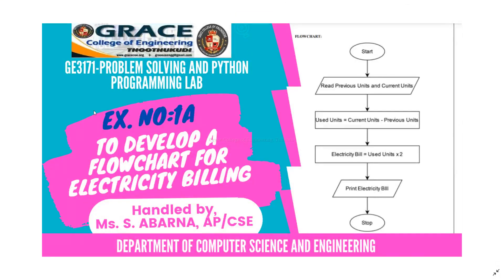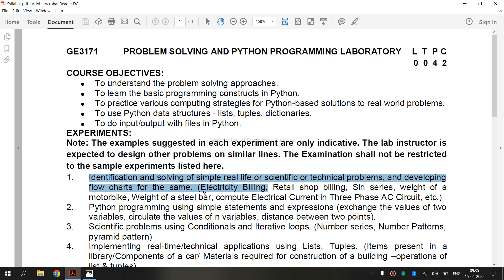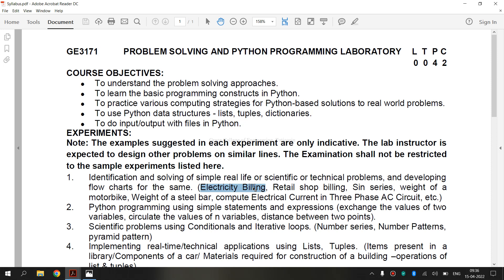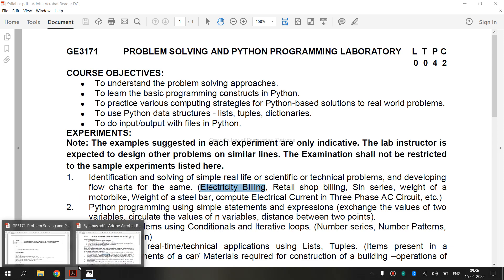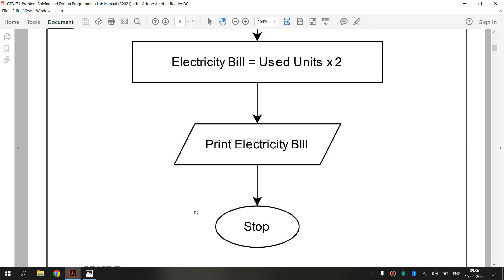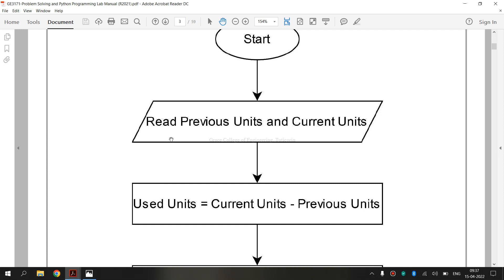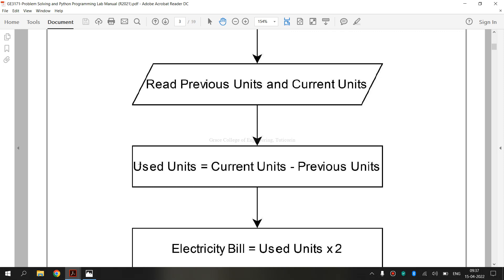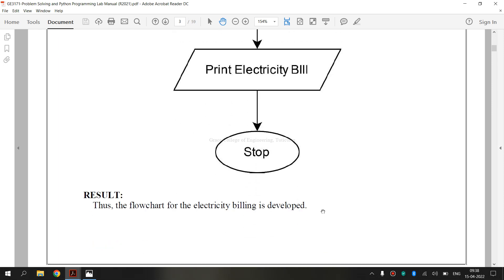GRACE COE-CSE-GE3171-Problem Solving &Python Programming Lab-Ex1a- flowchart for electricity billing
This video shows how to draw a flowchart for electricity billing